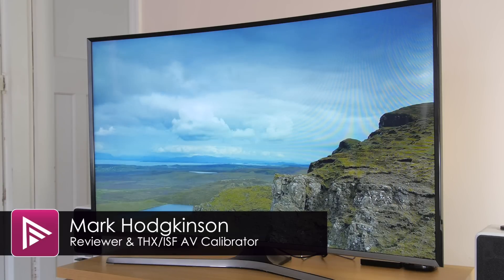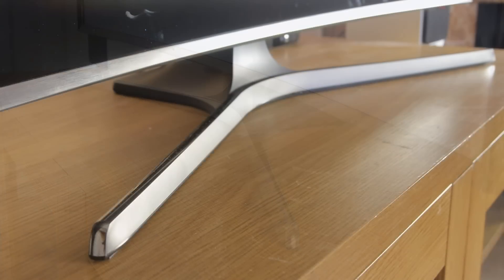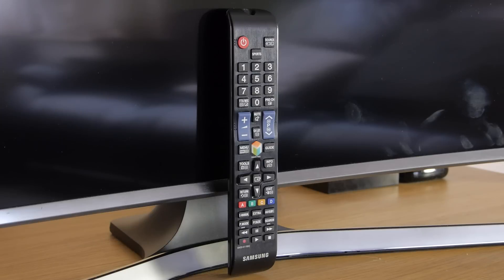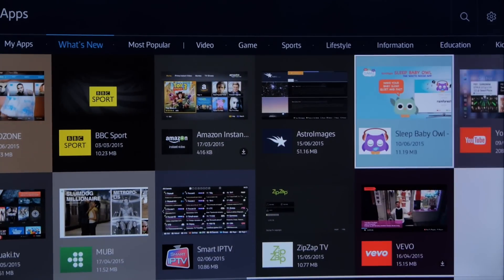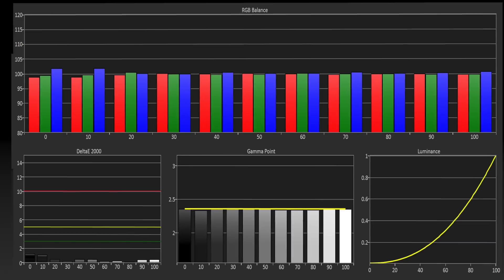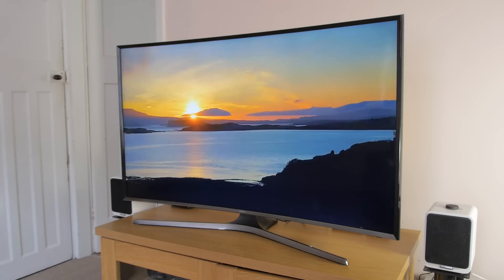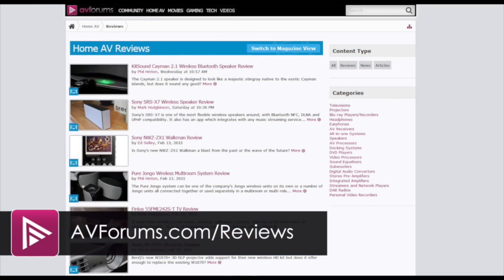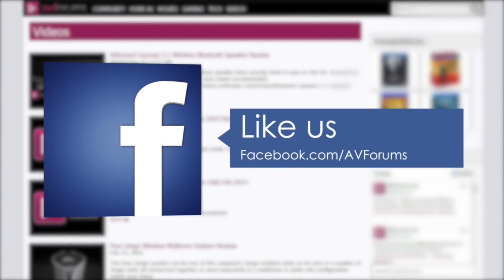Samsung UE48J6300 Curved HD TV Review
If you want in on the curve but you're not yet ready for Ultra HD, Samsung throws you an option with the very solid, Full HD J6300.